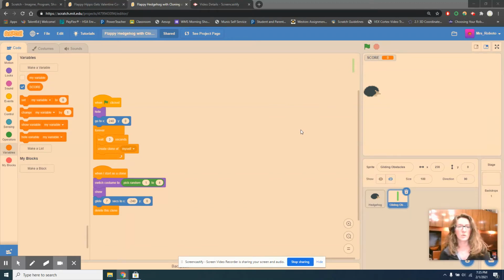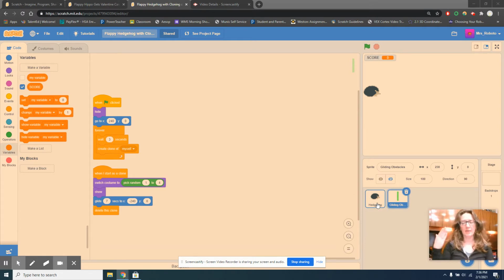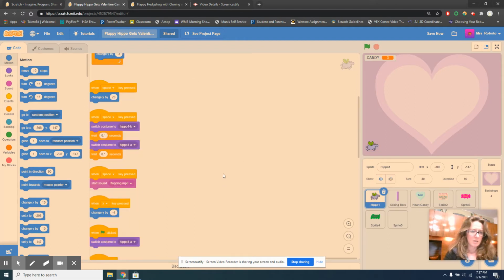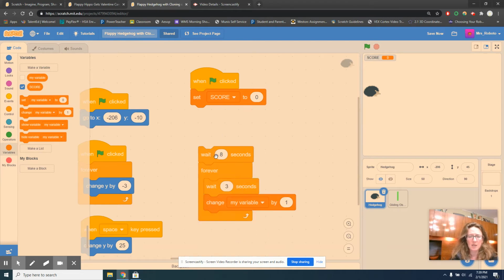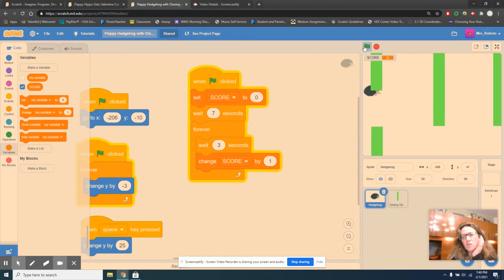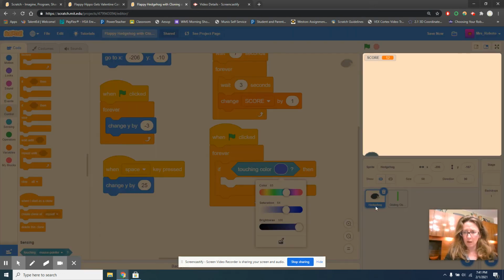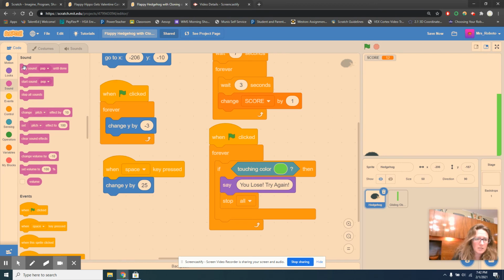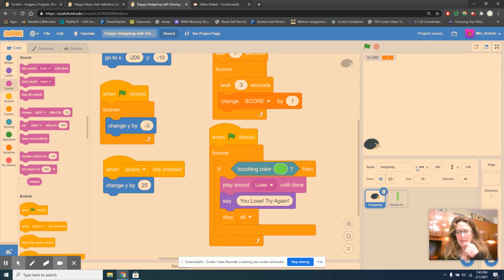Flappy Hippo with Cloning: Part FOUR: Coding a Score Variable and How to Lose the Game